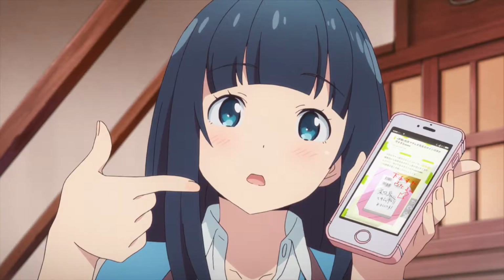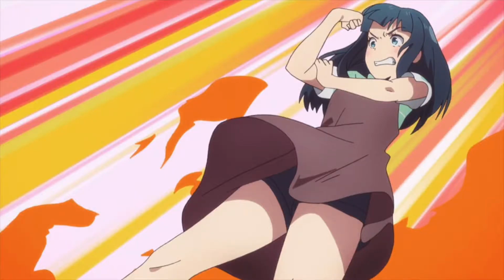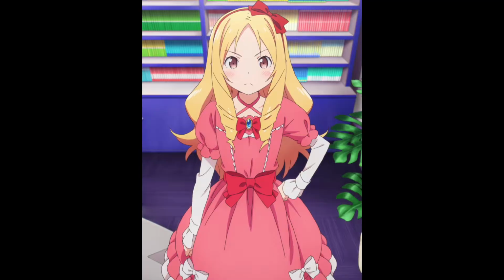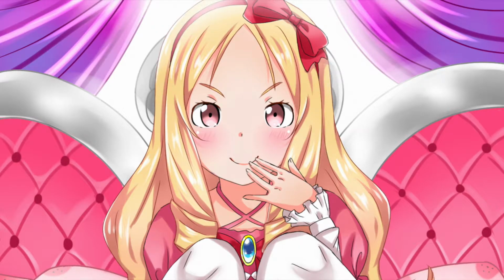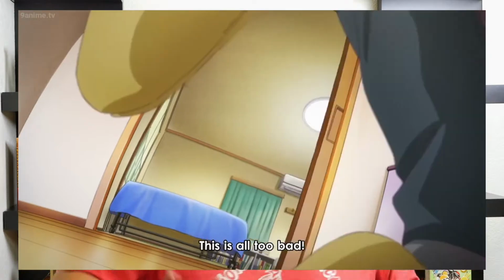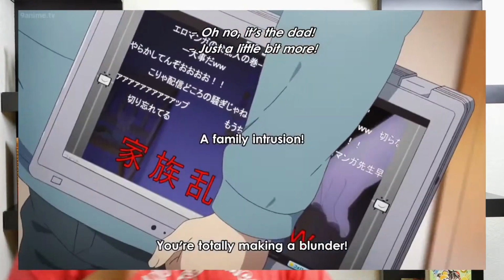The MOFo Show Review of Eromanga Sensei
We hope you enjoyed this review and will let us know what you thought of Eromanga sensei as well!!